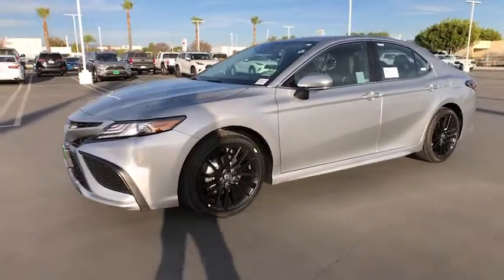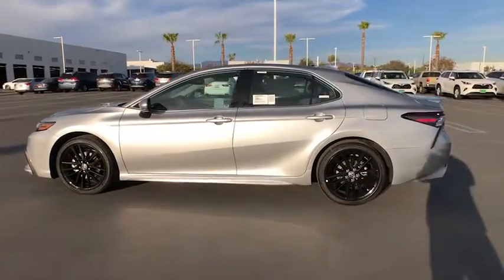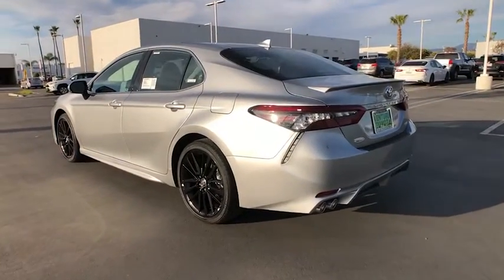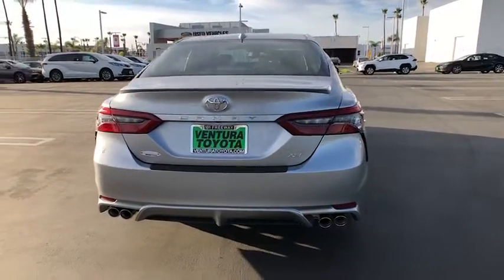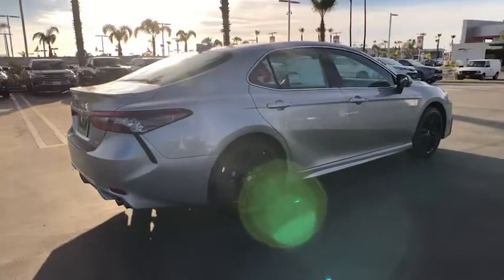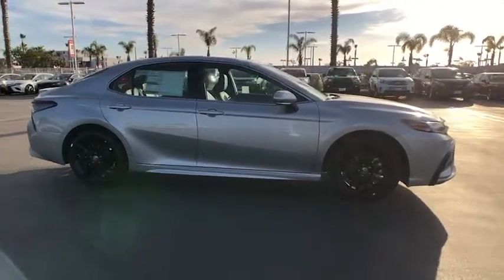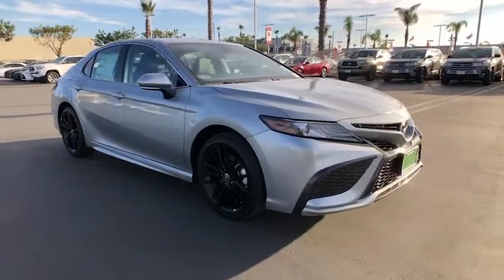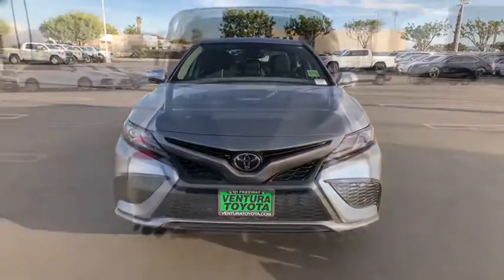2021 Toyota Camry Ventura, Oxnard, Simi Valley, Thousand Oaks, Northridge, CA 56015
CELESTIAL SILVER METALLIC New 2021 Toyota Camry available in Ventura, California at Ventura Toyota. Servicing the Oxnard, Simi Valley, Thousand Oaks, Northridge, CA area.
2021 Toyota Camry XSE Auto - Stock#: 56015 - VIN#: 4T1K61AK0MU528788

Ventura Toyota
6360 Auto Center Drive

Heated Leather Seats. XSE trim CELESTIAL SILVER METALLIC exterior and BLACK interior. FUEL EFFICIENT 38 MPG Hwy/27 MPG City! CLICK NOW! KEY FEATURES INCLUDE: Leather Seats Heated Driver Seat Back-Up Camera Satellite Radio iPod/MP3 Input Onboard Communications System Aluminum Wheels Remote Engine Start Dual Zone A/C Smart Device Integration Blind Spot Monitor Lane Keeping Assist Apple CarPlay WiFi Hotspot Heated Seats Rear Spoiler MP3 Player Remote Trunk Release Keyless Entry Steering Wheel Controls. OPTION PACKAGES: CARPET MAT PACKAGE (TMS) carpet floor mats and carpet trunk mat. Toyota XSE with CELESTIAL SILVER METALLIC exterior and BLACK interior features a 4 Cylinder Engine with 206 HP at 6600 RPM*. Horsepower calculations based on trim engine configuration. Fuel economy calculations based on original manufacturer data for trim engine configuration. Please confirm the accuracy of the included equipment by calling us prior to purchase.